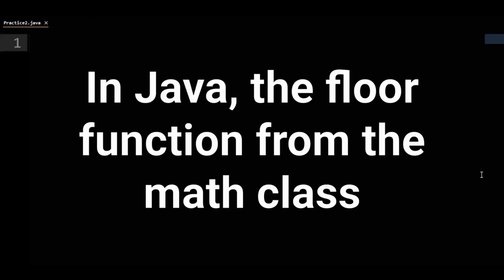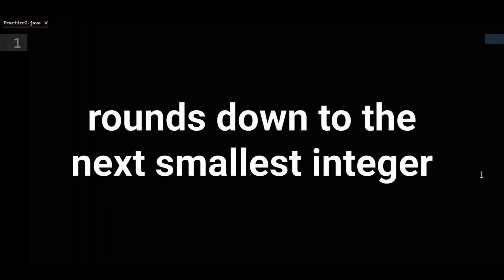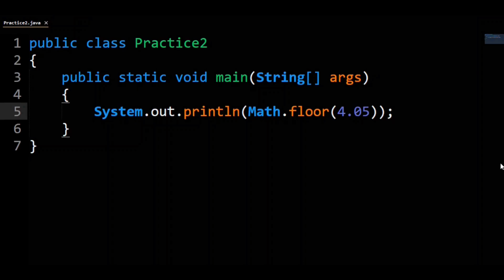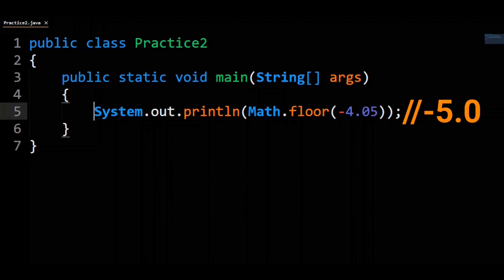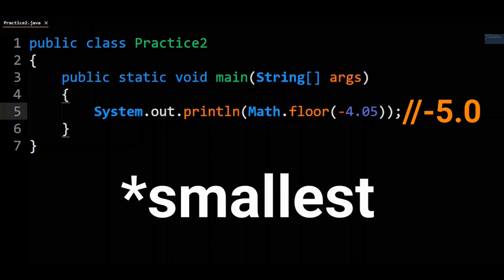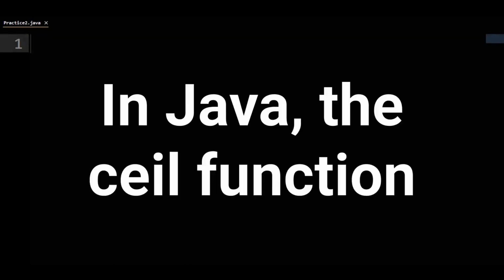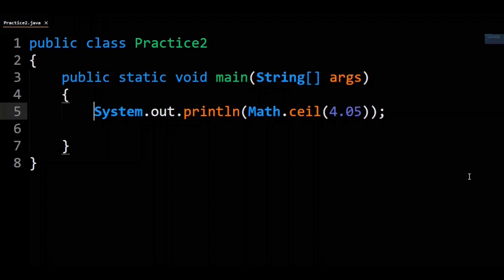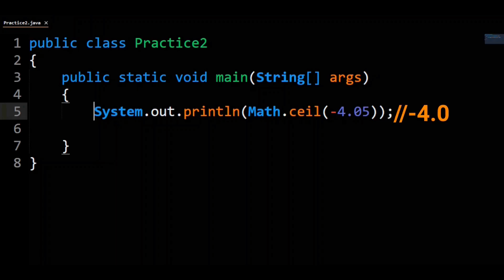floor and ceil in Java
This video teaches about the Math.floor and Math.ceil functions in Java. The floor function in Java returns the next smallest integer. The ceil function in Java returns the next largest integer.

Sections
0:00 - Java Math.floor
0:27 - Java Math.ceil
0:55 - Outro